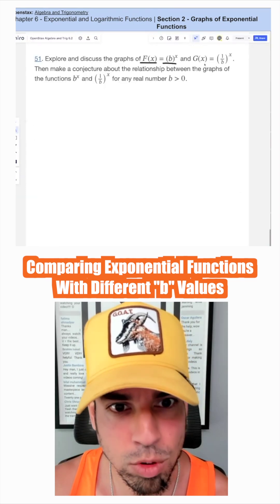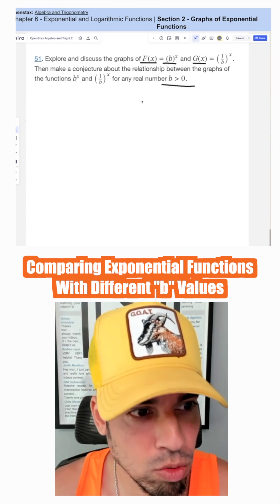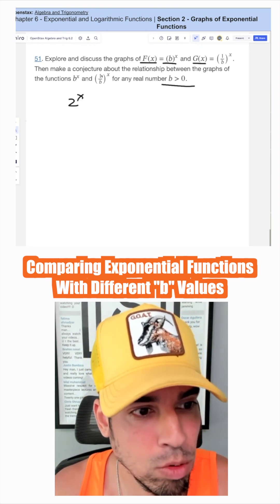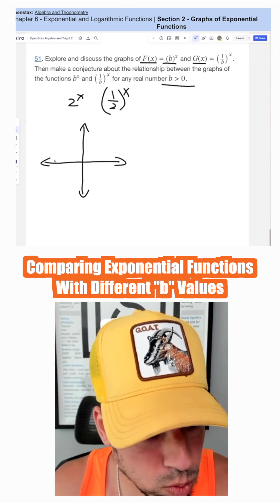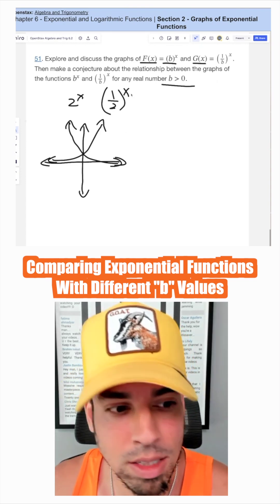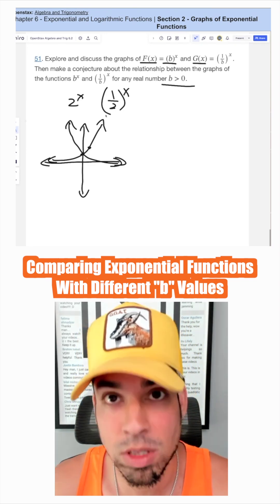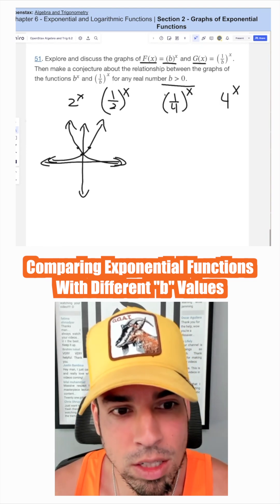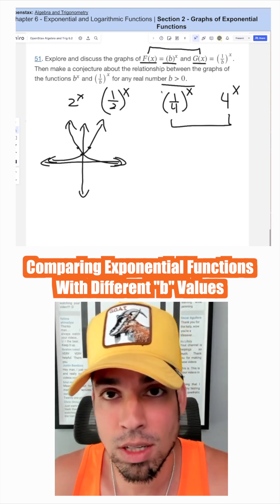Comparing Exponential Functions with Different "b" Values